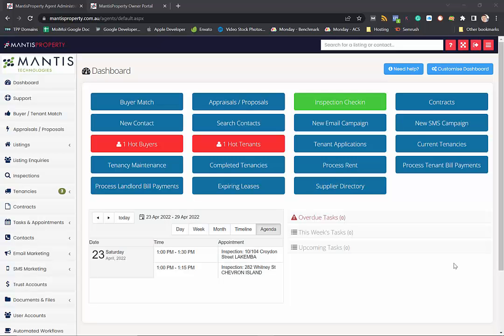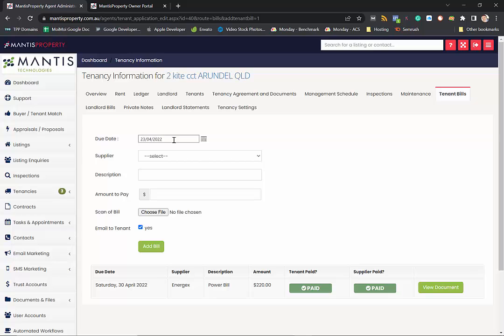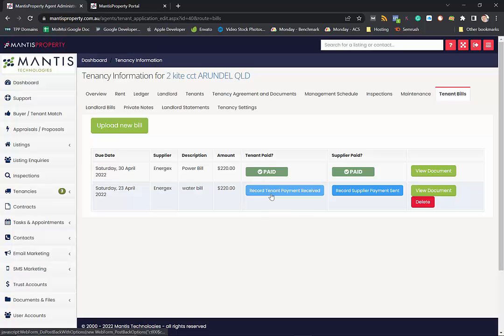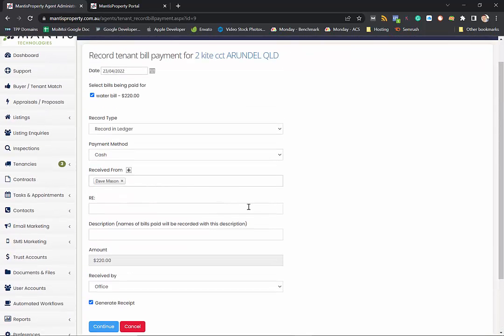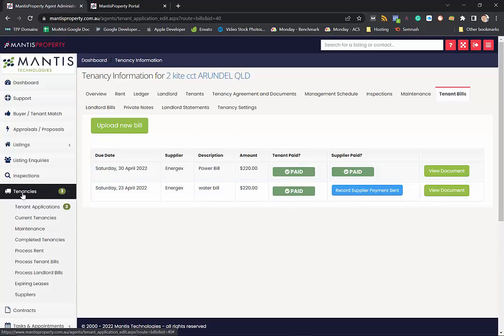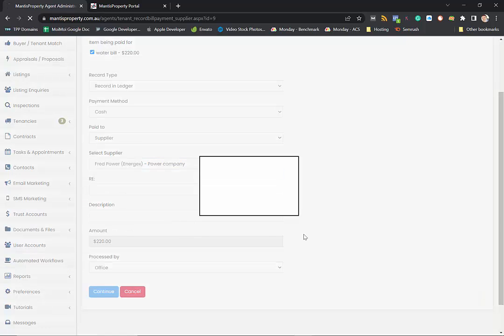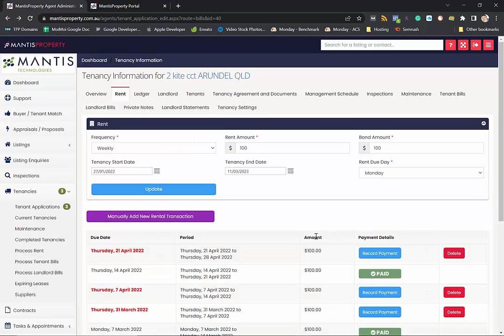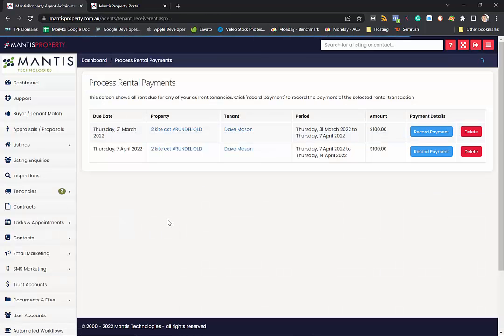Processing rent and bills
MantisProperty makes it easy for property managers to process rent and bills for their tenancies.

This video demonstrates exactly how to process rent and also how to process bills, send them to the relevant people and process their payments.